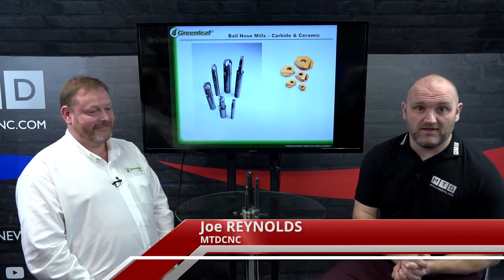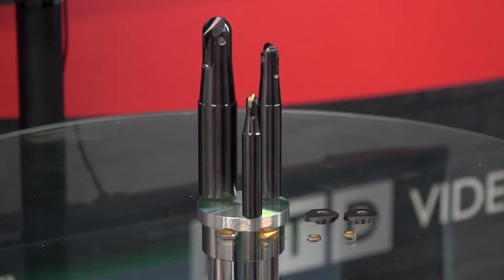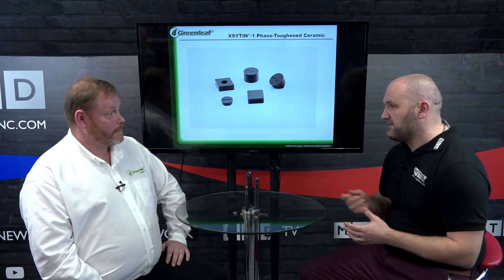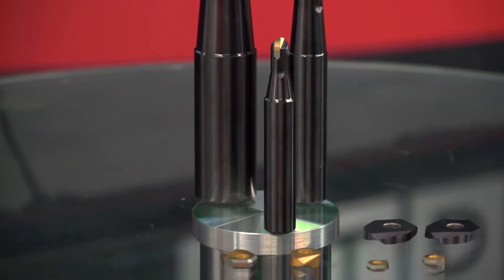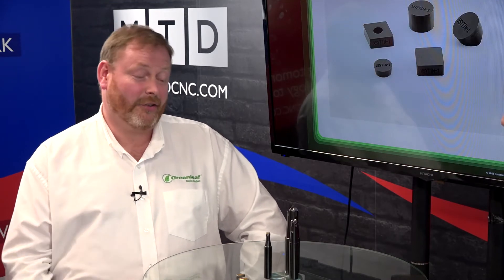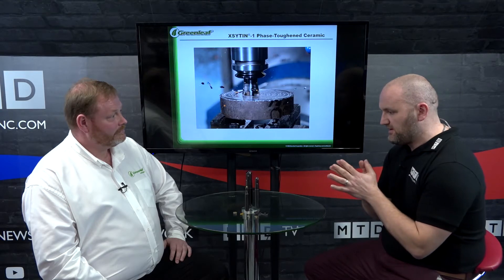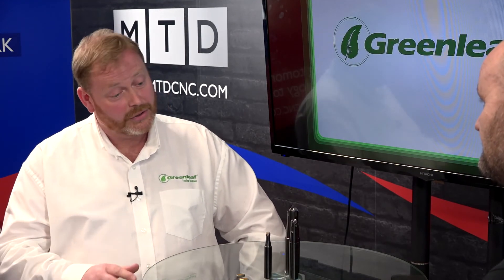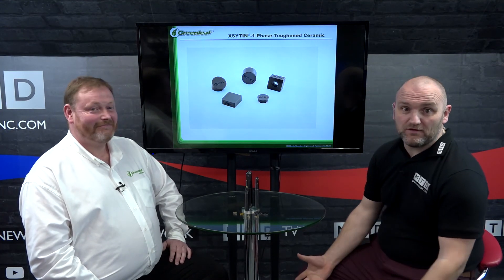Ballnose Milling with Greenleaf in Technical Corner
For all your engineers who use ball nose cutters, please watch this technical corner to learn about the system from Greenleaf.